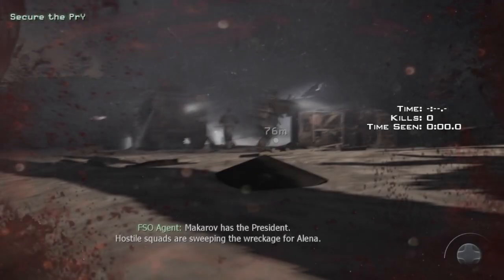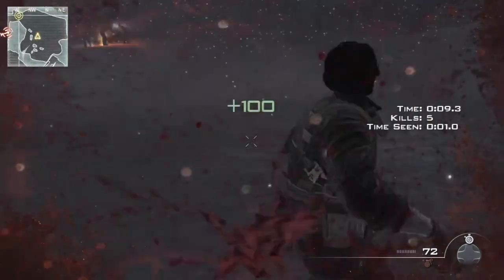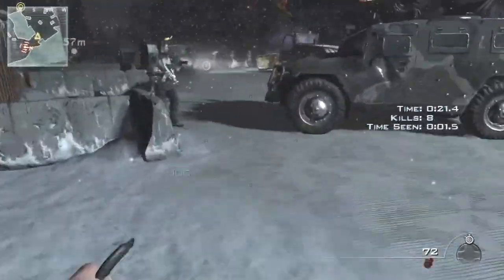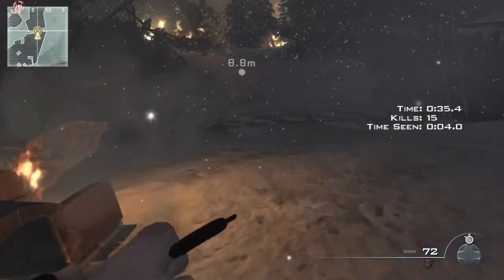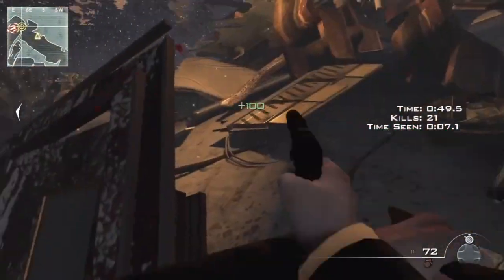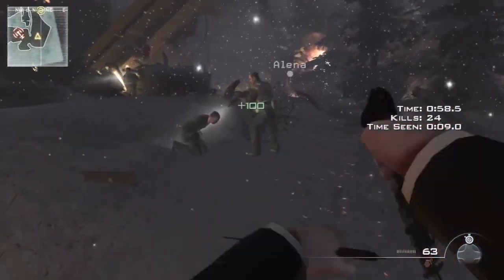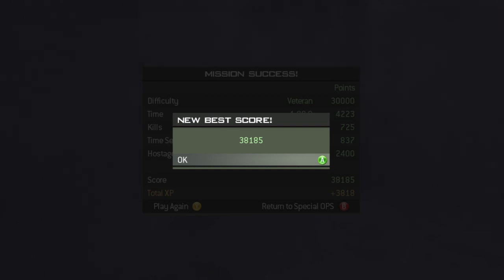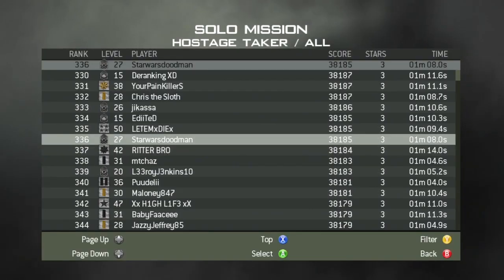Hostage Taker Veteran Guide - Score: 38185 - Time: 1:08.0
Here is my guide on how to do Hostage Taker on Veteran in a very quick time. 1 Minute 8 seconds flat. At the time of making this I was ranked 366 in the world